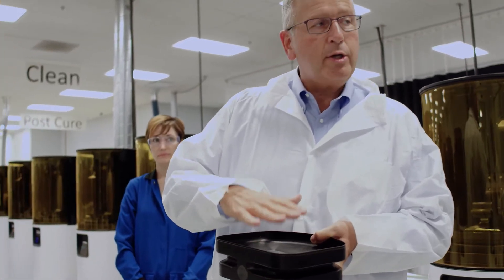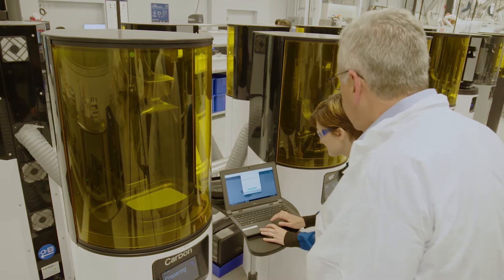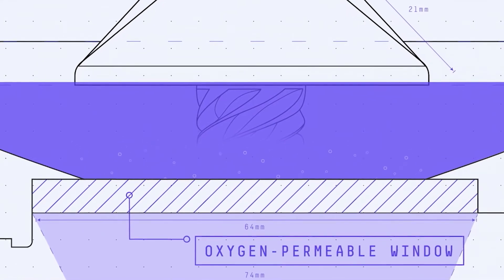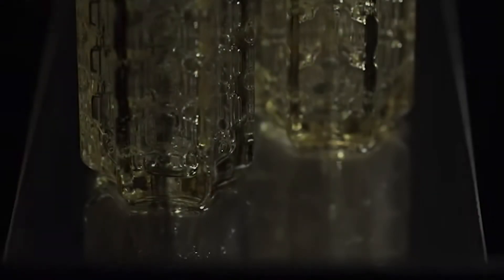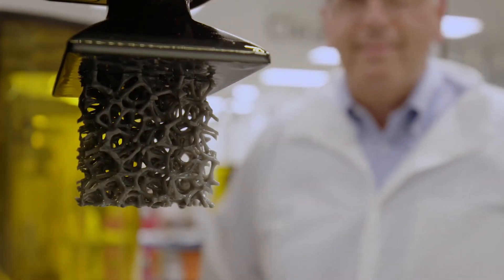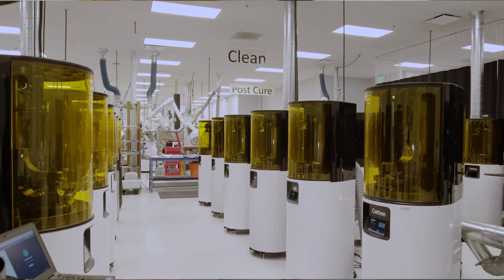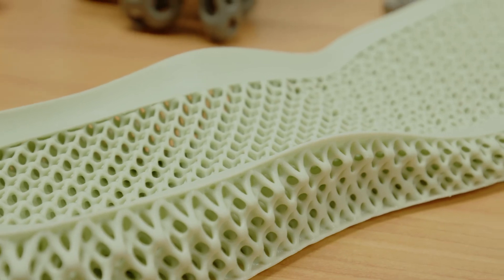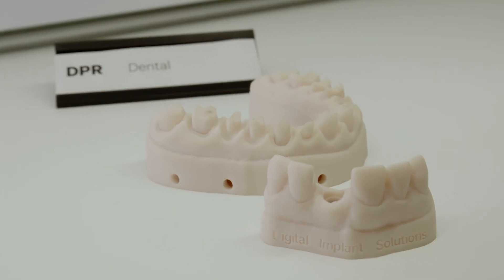Joseph DeSimone, Chemist Who Developed Technologies in Nanoparticle Fabrication - Heinz Awardee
The 22nd Heinz Awards recipient for Technology, the Economy and Employment, Joseph DeSimone, talks about his latest company Carbon and their breakthroughs in continuous 3D resin printing, allowing for high-speed, data-centric digital prototyping and manufacturing in industry.